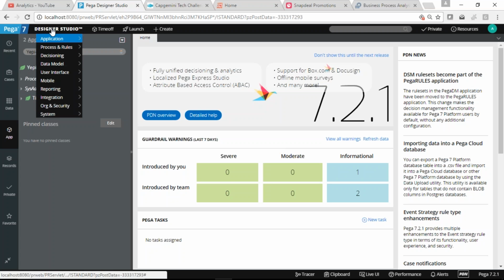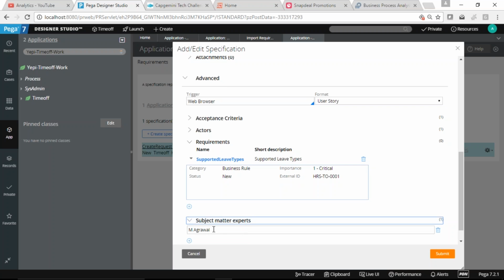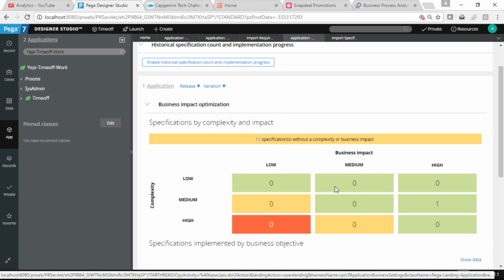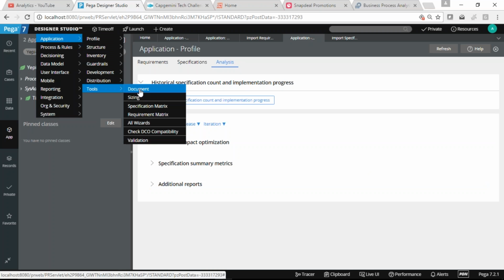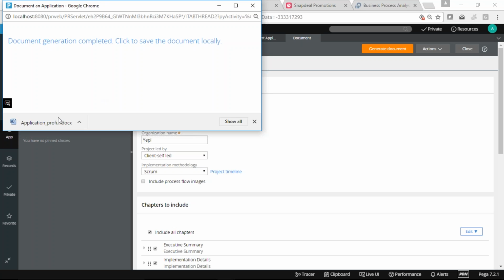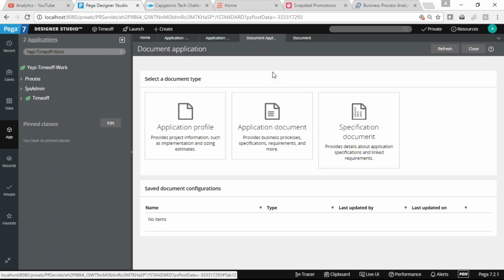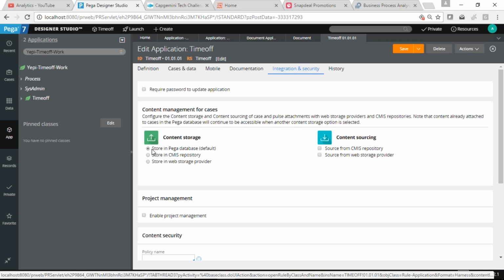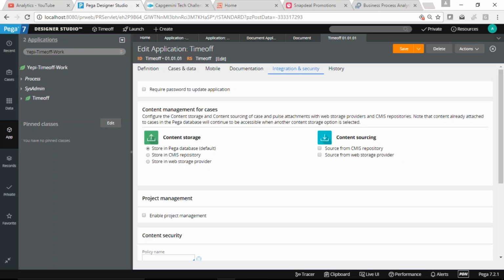PEGA BA Tutorial Videos For Beginners | Step By Step | Session 6